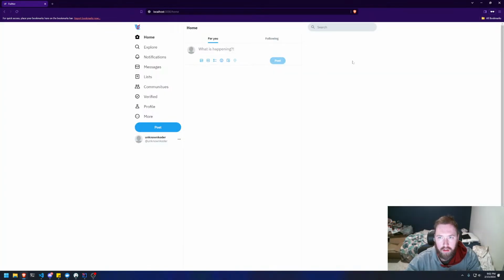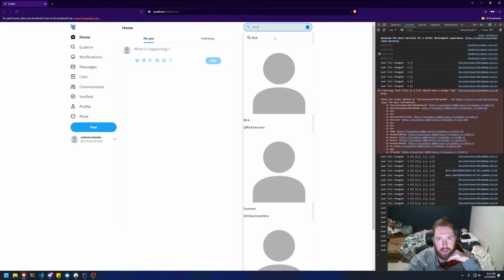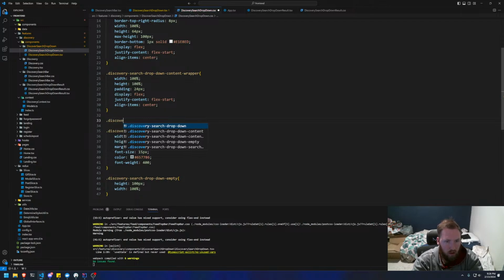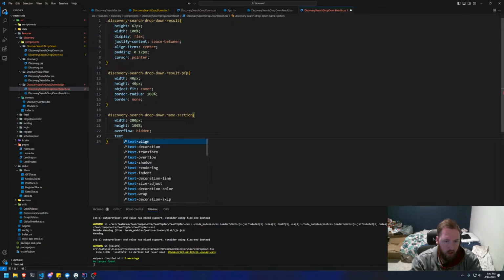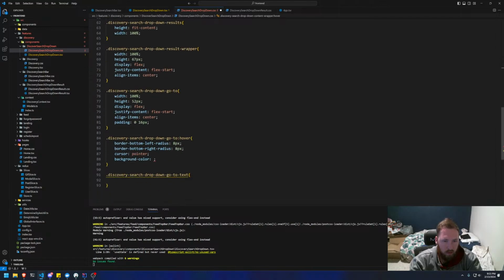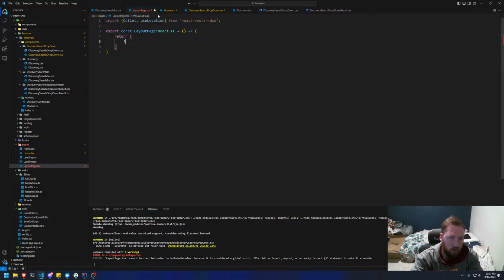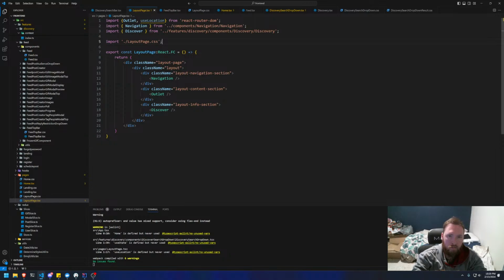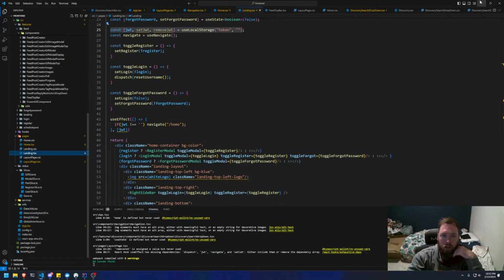Lets Build Twitter Live 02/13/2024 || Live Java and ReactJS Development